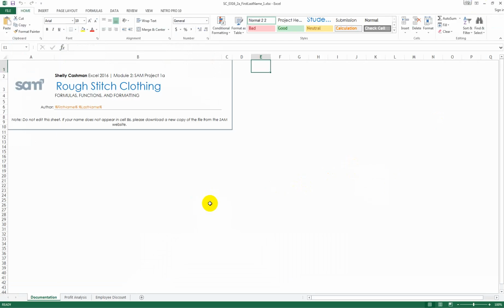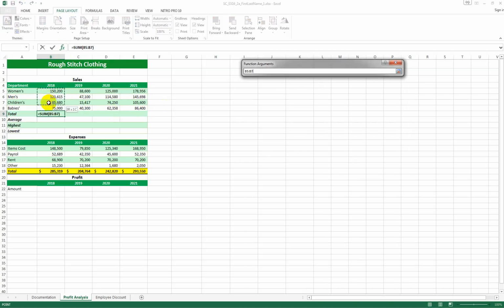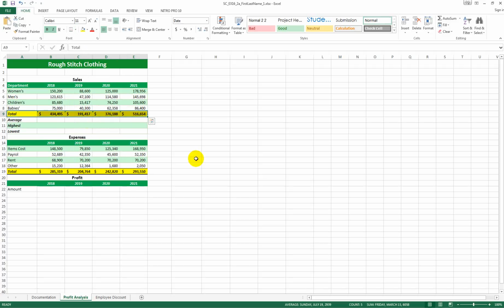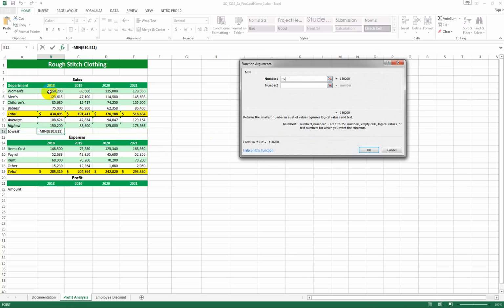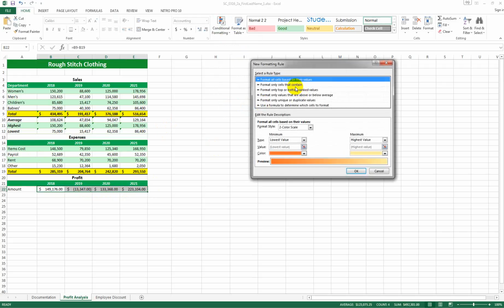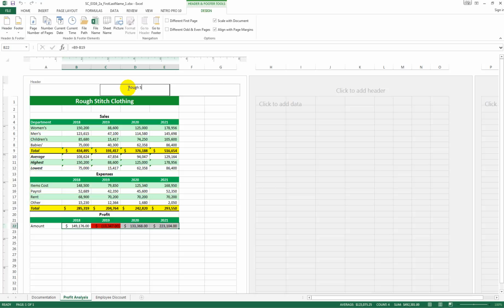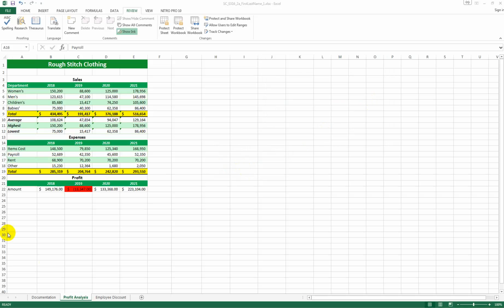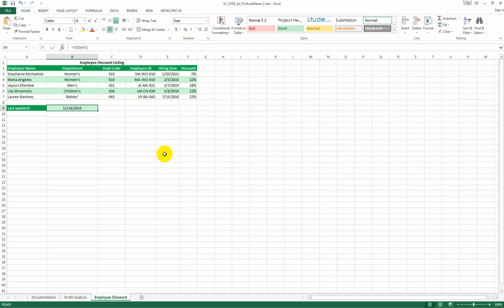Excel Ch 2 Mod 1a Fixed